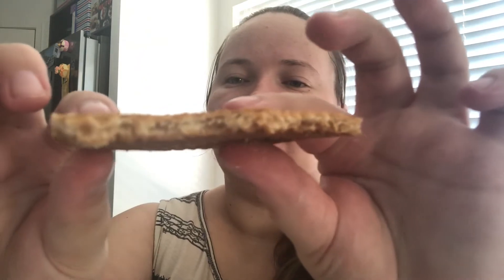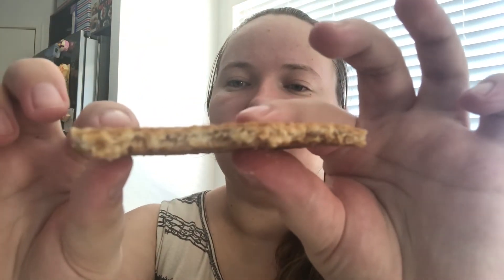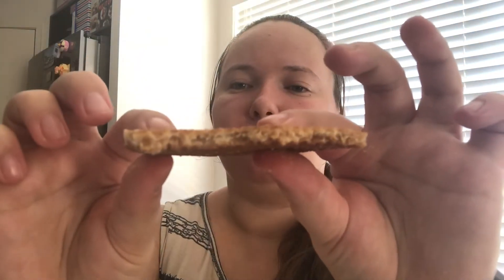STROOPWAFELS FROM HOLLAND FOR TASTY TUESDAY!!! 😃